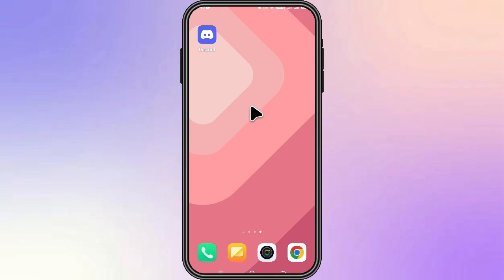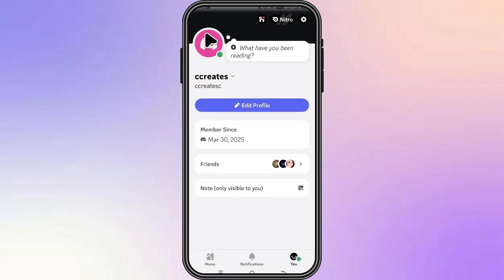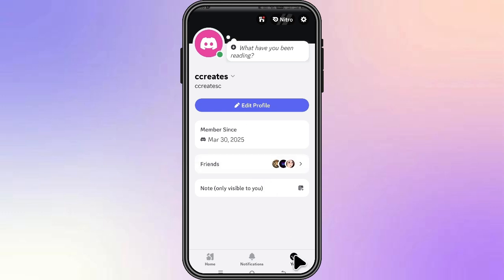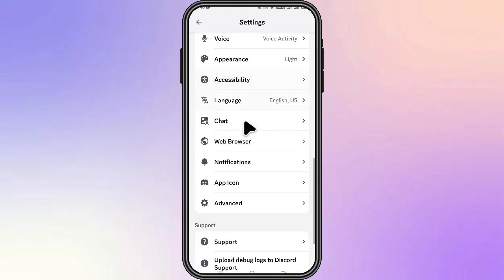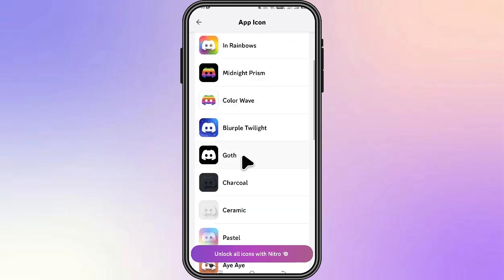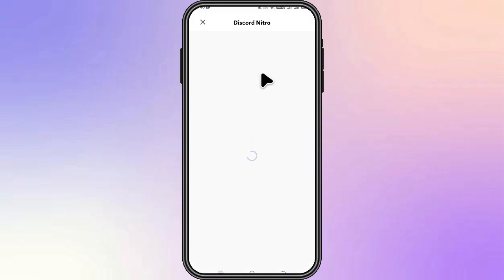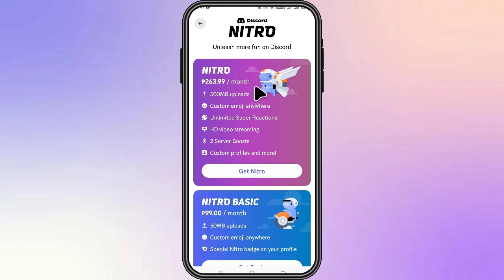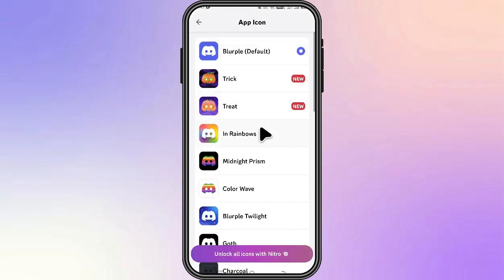How to Change the Discord App Icon on Your Device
How to Customize the Discord Icon on Your Phone in 2026

Want to personalize your Discord experience? This easy guide explains how to change the Discord app icon on your device — giving your home screen or desktop a fresh, customized look. Whether you’re on Android, iPhone, or PC, changing the Discord icon lets you add a personal touch and make your setup stand out.

Customizing your app icons has become one of the most popular ways to personalize devices. With Discord being one of the most-used apps for communication, gaming, and communities, updating its icon can make your interface cleaner, more aesthetic, and more in line with your theme or wallpaper.